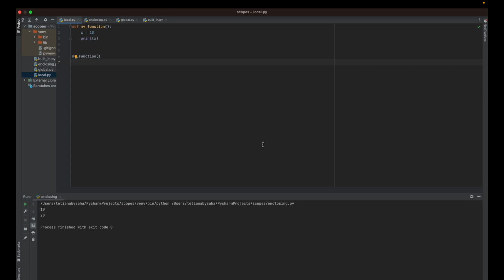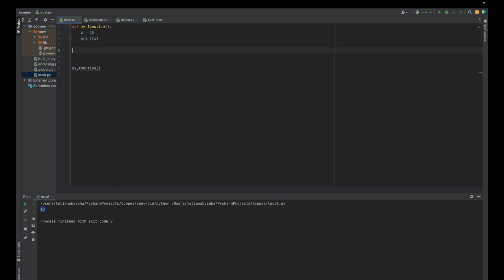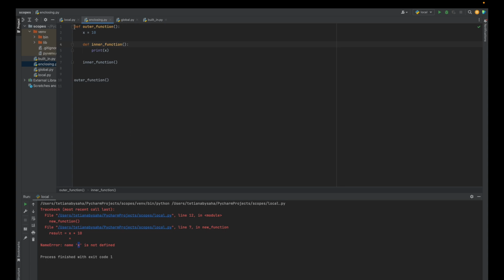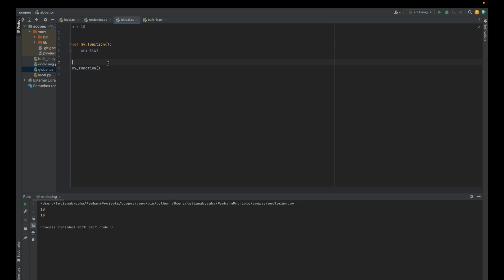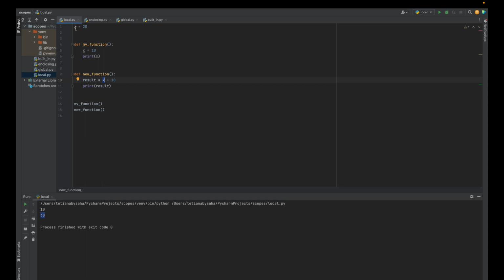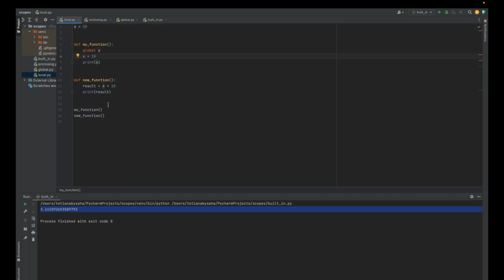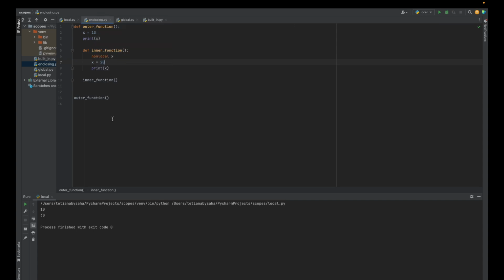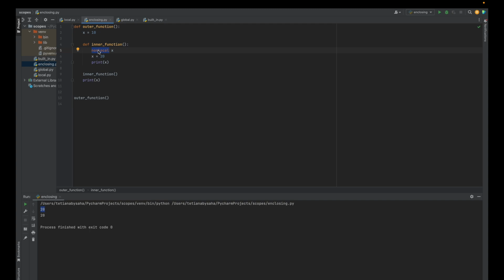Python tutorial for beginners 13. Scopes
In this Python course video discussed the concept of scope in Python, which refers to the region of the code where a variable is defined and can be accessed. You can also learn about the LEGB (Local, Enclosing, Global, Built-in) rule, which specifies the order in which Python searches for a variable in different scopes.
Here are examples that demonstrated how the LEGB rule works in Python, including examples of local scope, enclosing scope, global scope, and built-in scope. Also an example of using the global keyword to modify a global variable inside a function, and an example of using the nonlocal keyword to access and modify a variable in the enclosing scope of a nested function.

NEXT VIDEO TO WATCH:
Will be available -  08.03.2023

TIMESTAMPS:
0:00 - Intro
0:45 - What are scopes in Python?
1:52 - What is local scope in Python
4:25 - What is enclosing scope in Python
6:08 - What is global scope in Python
9:10 - What is the built-in scope in Python
9:53 - Greate global and nonlocal variables inside the Python function